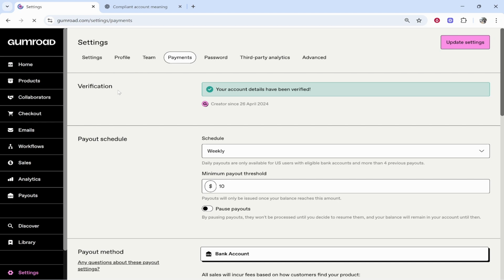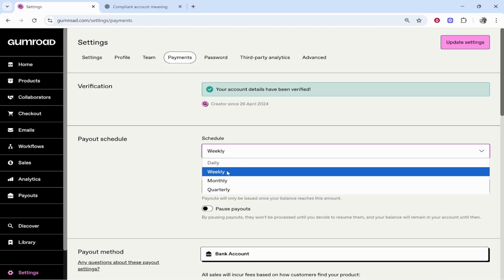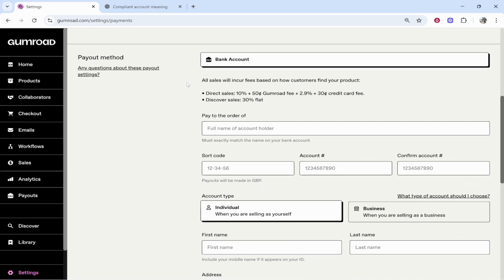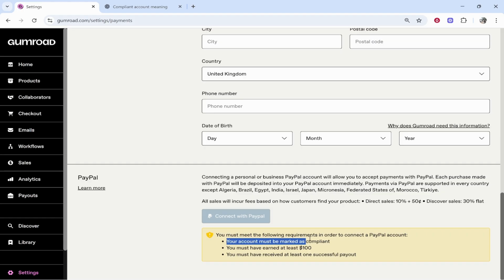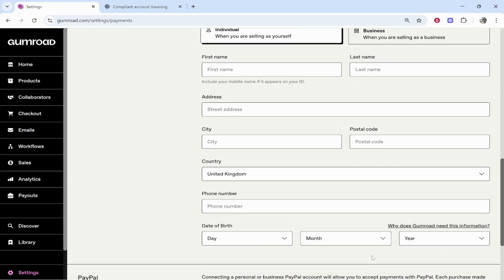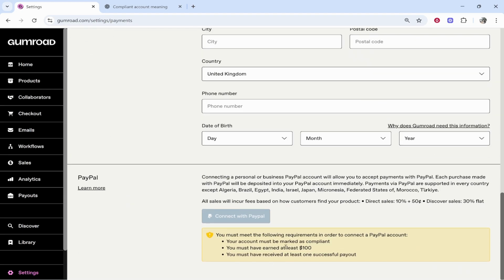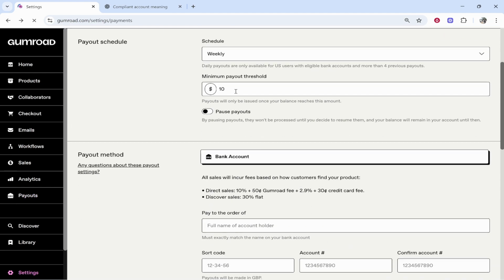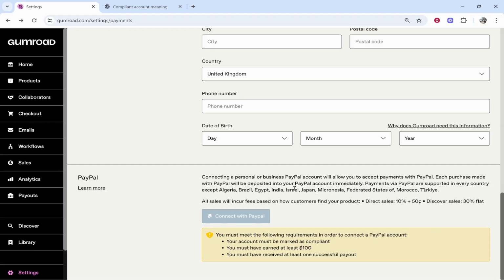How To Add Payment Method on Gumroad (Step By Step)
In this video, I show you how to add payment method on Gumroad. Did this video help? Thanks!